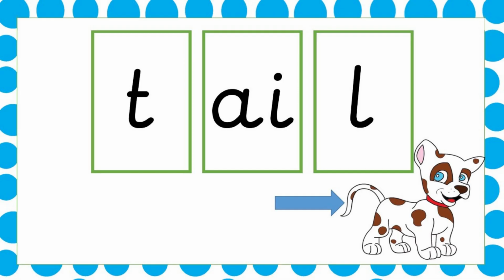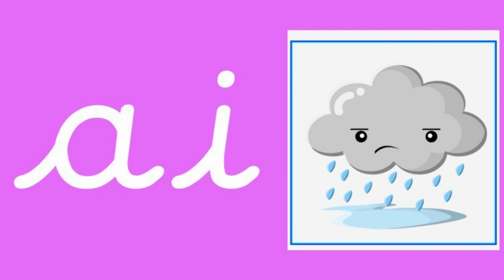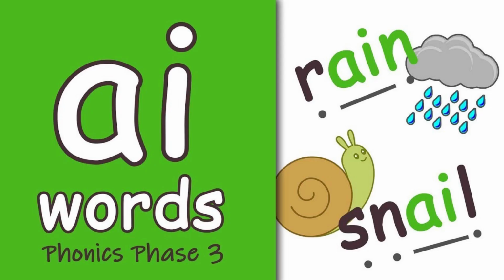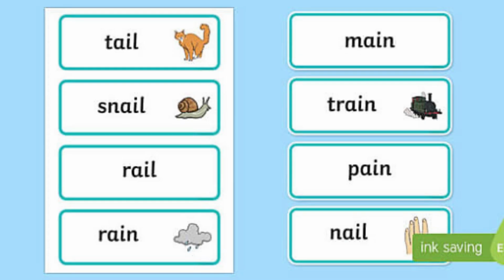ai sound | Ai diagraph | phonics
A digraph is two letters that spell one sound. Both “ai” and “ay” say the long A sound.
We use “ai” in the middle of the word (think rain, pail, train, mail) and “ay” at the end of the word (play, stay, day, May)